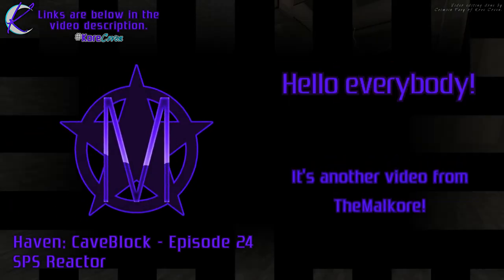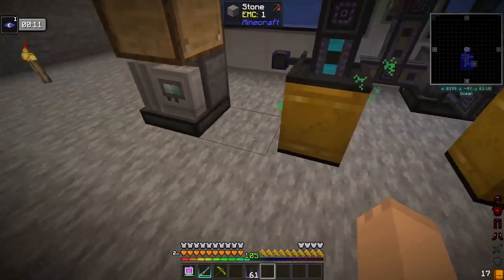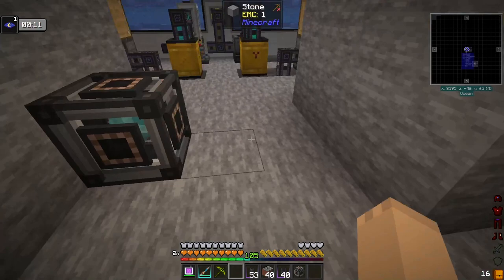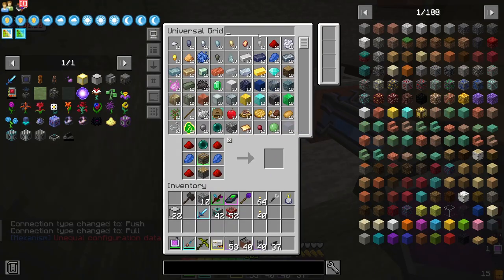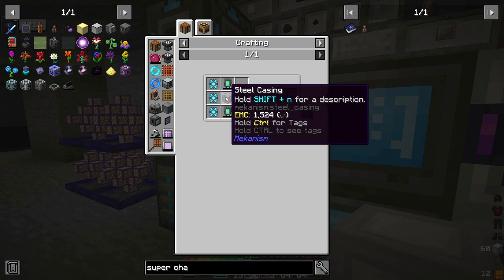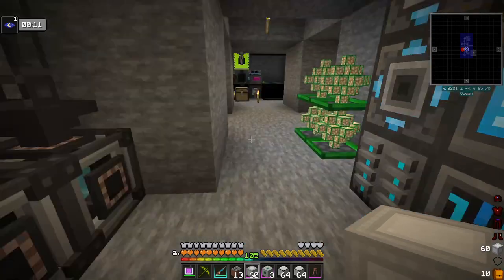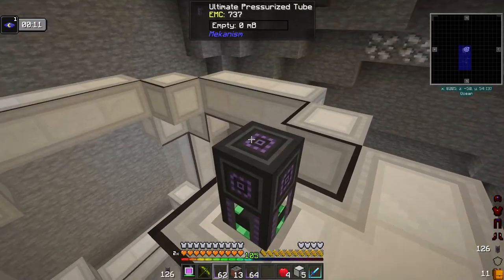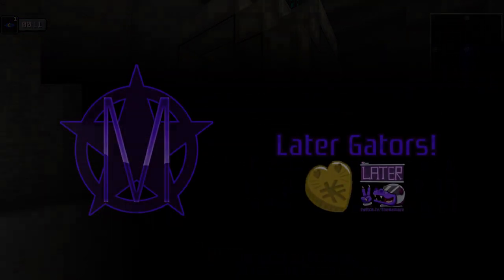Haven: CaveBlock 🟣 Episode 24 🟣 SPS Reactor